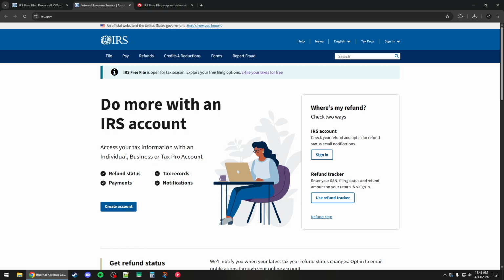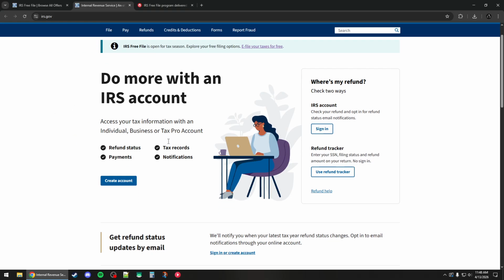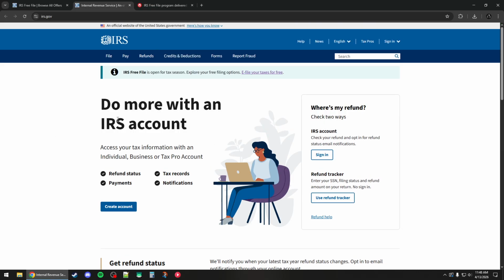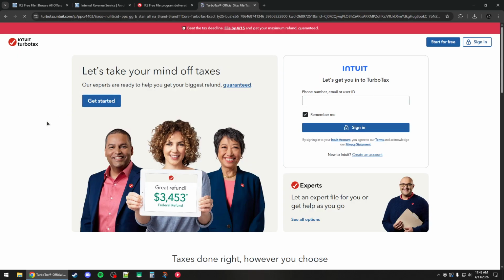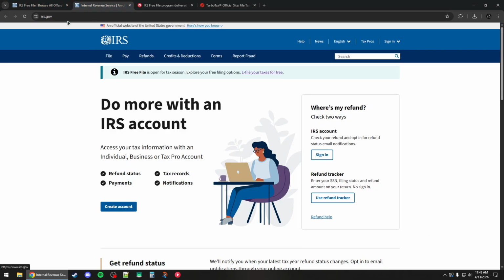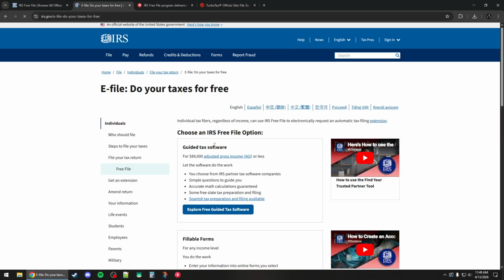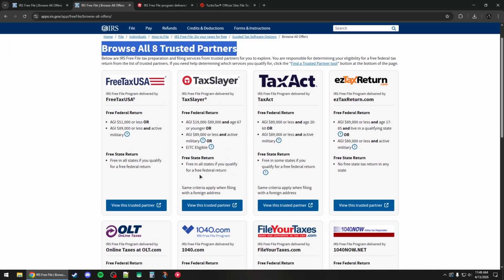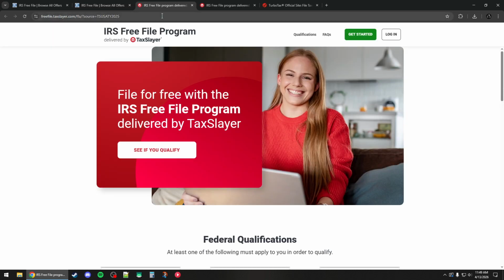How To File Taxes With A 1099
A step-by-step guide for freelancers and independent contractors on how to report 1099 income and file your tax return correctly.